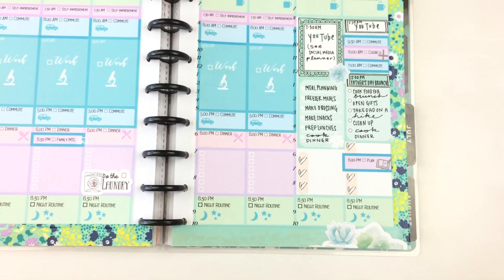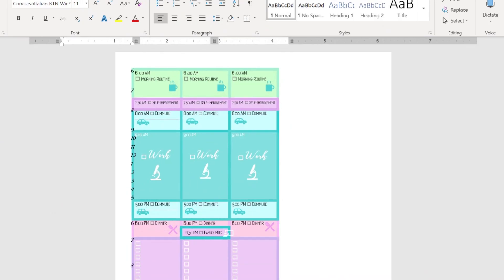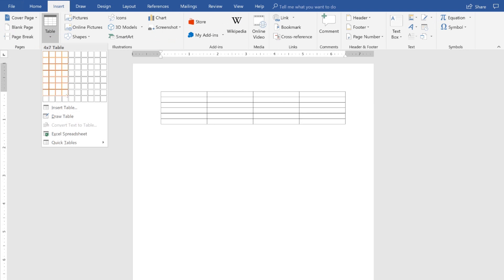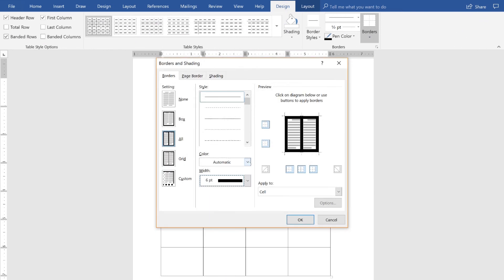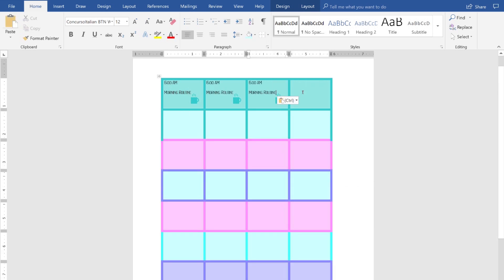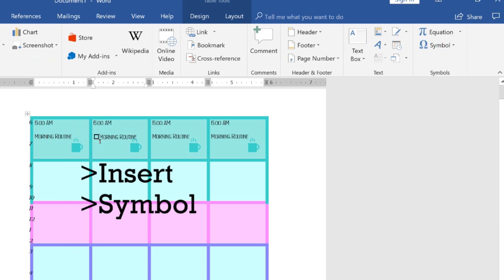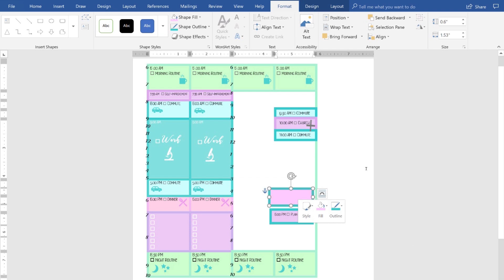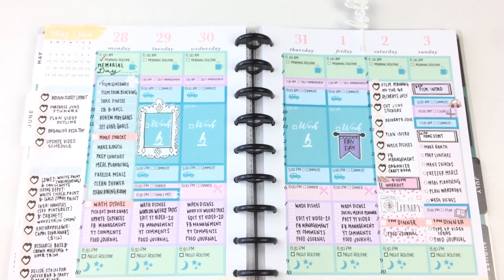How to Make Planner Stickers Using Microsoft Word | Happy Planner Time Blocking Layout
How to make time blocking full sheet planner stickers in Microsoft Word for your Happy Planner weekly spread.

White Sticker Paper

I purchased all items used in this video with my own money and only recommend products that I genuinely use. Thank you for supporting this channel so I can continue to provide you with free content each week!